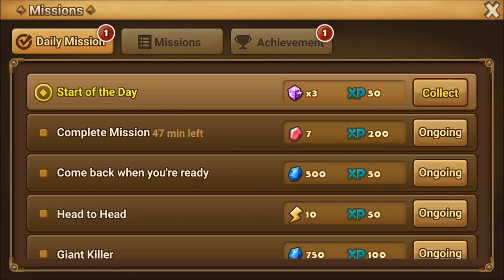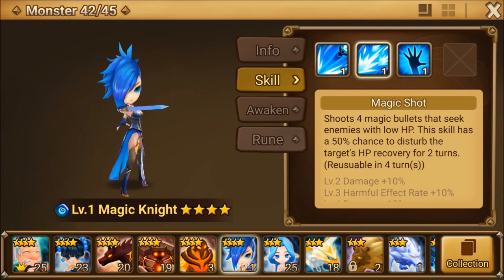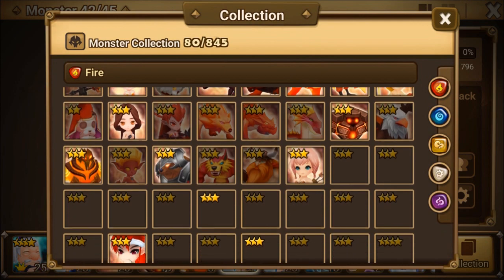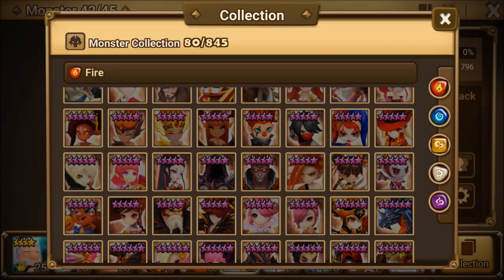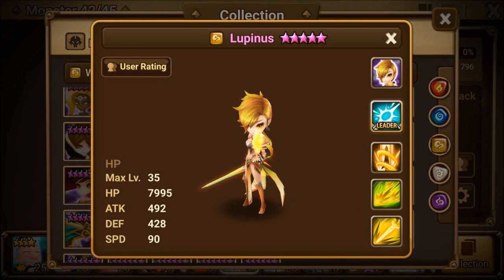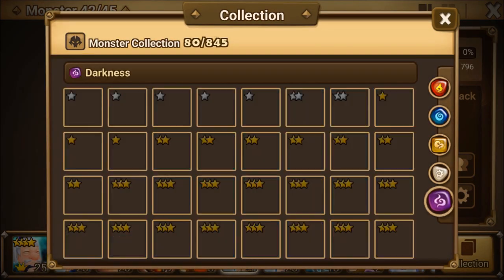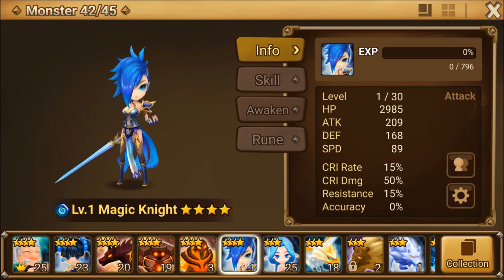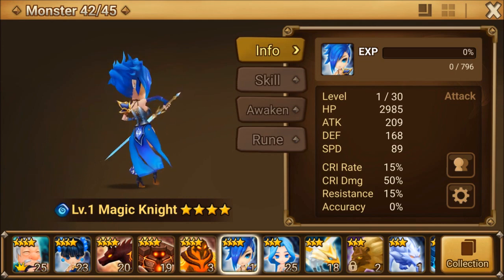Summoners War – Water Magic Knight Achievement Lapis and AWAKENED Magic Knight Review Discussion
Summoners War – Water Magic Knight Achievement  and AWAKENED Magic Knight Review Discussion

Today we will review the skills for the new natural 4 star monster Water Magic Knight Lapis and how and where to get the monster from the Mt. Siz Achievement.  We will look at all of its awakened forms: Light, Dark, Wind, Water, and Fire. Please tell me how you think we should rune build the Magic Knight and which magic knight is your favorite Summoners War: Sky Arena by Com2uS Corp. (iOS / Android)

Come explore a world under battle over the vital resource: Mana Crystals!
Summon over 400 different types of monsters to compete for victory in the Sky Arena!